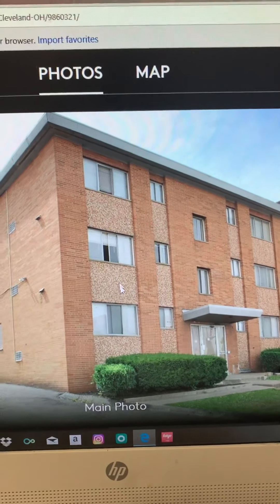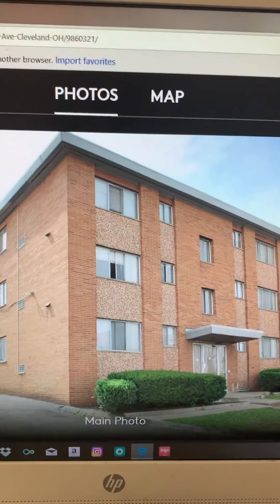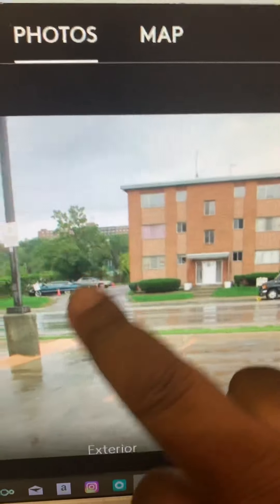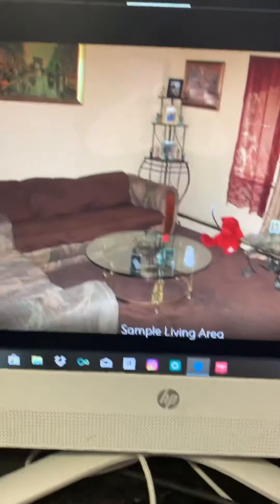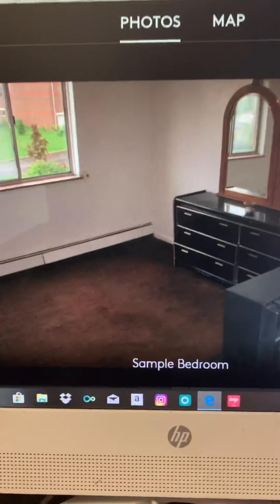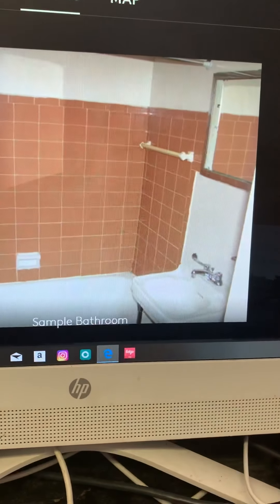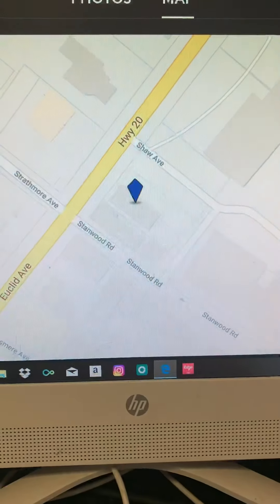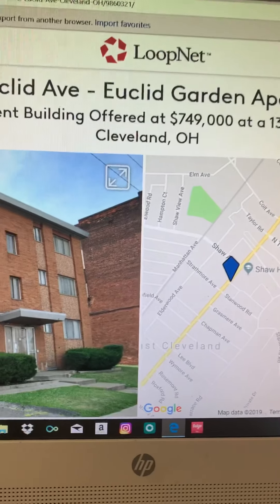Great investment if you have to cash available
24 unit apartment building in Cleveland Ohio